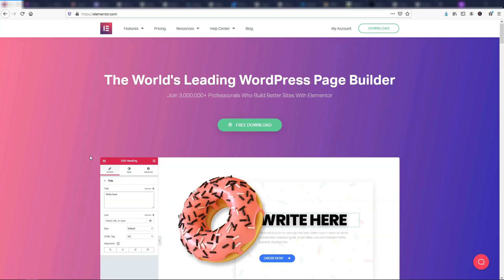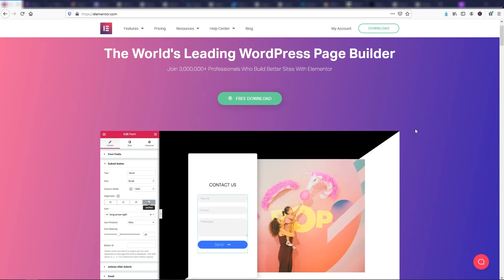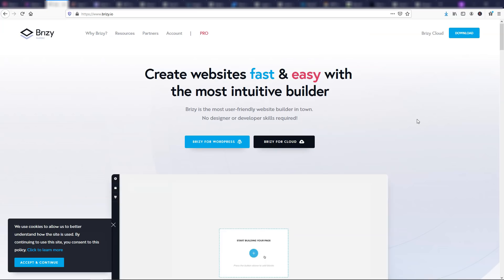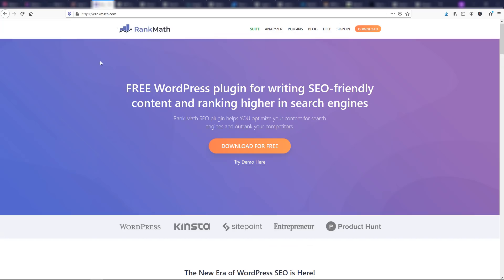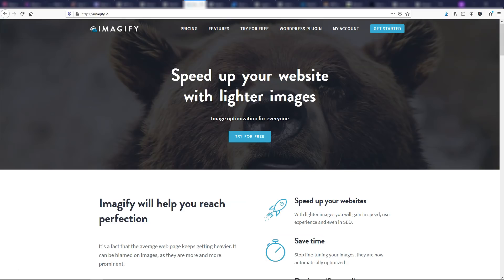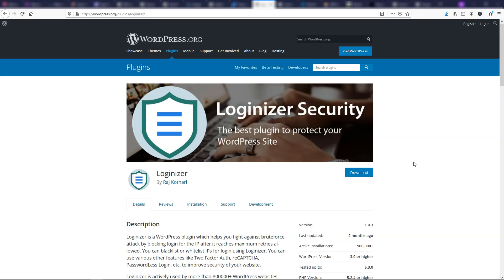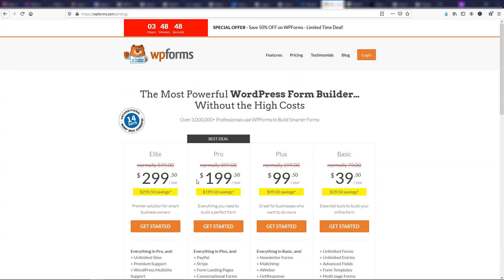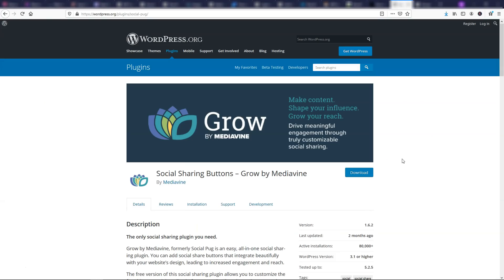19 Best Plugins For WordPress 2020 | My Top WordPress Plugins For Your Website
19 Best Plugins For WordPress 2020

In this video I go over 19 of the top WordPress plugins in 2020. This list is made up of almost all freemium plugins. That means my list consists of plugins that have both free and premium versions. In my opinion these are some of the best WordPress plugins available today.

Best Hosts:
Hostinger

Another Great WordPress Builder:
Divi:

WordPress Theme:
Astra:

SEO:
SEMRush: